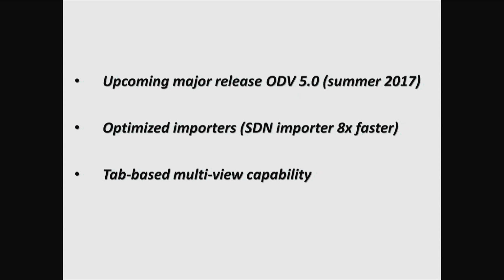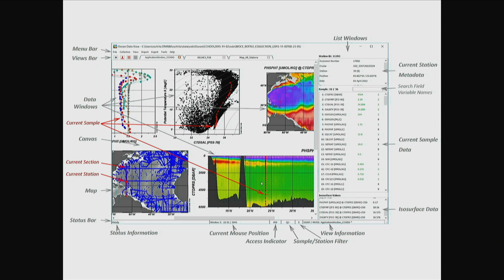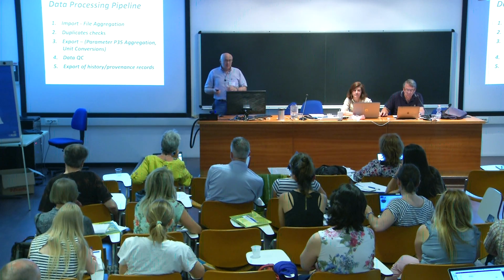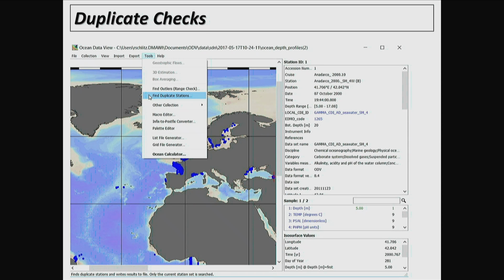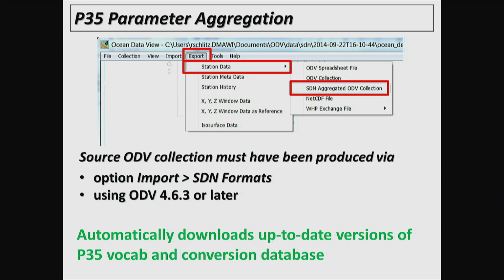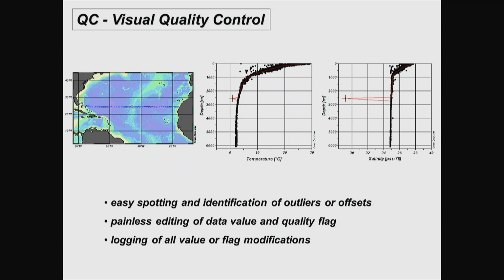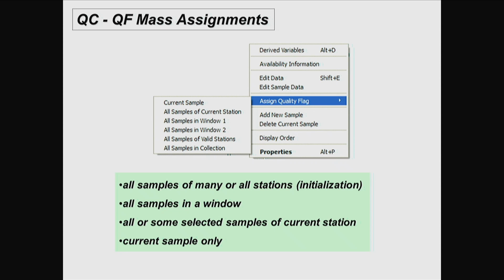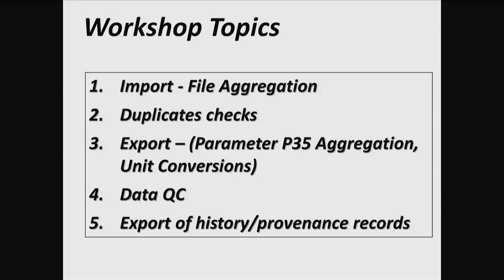EMODnet 3 Chemistry - Trieste May 2017 - Ocean Data View